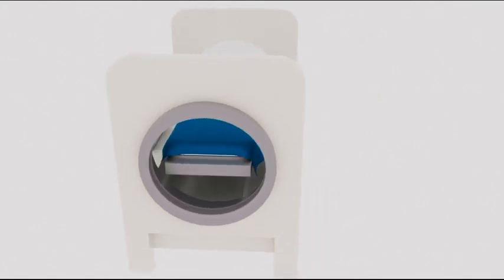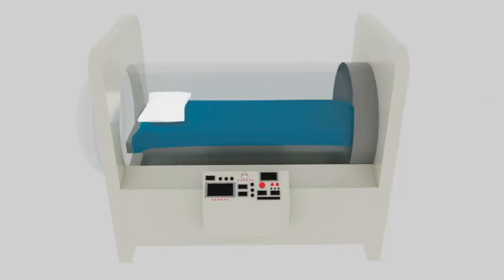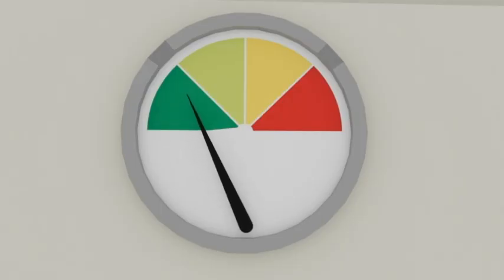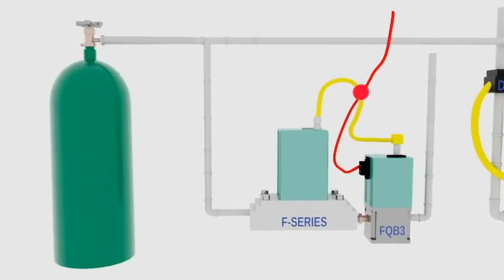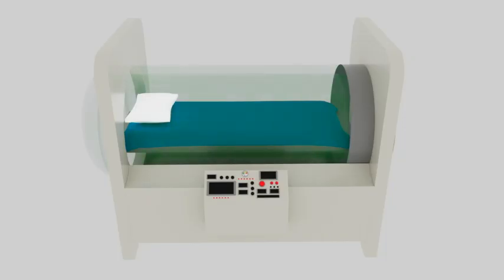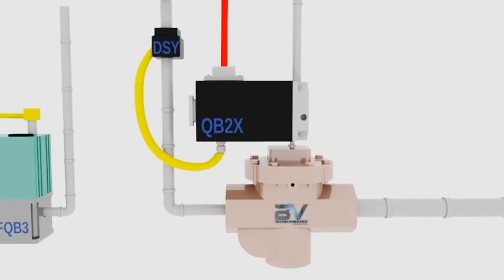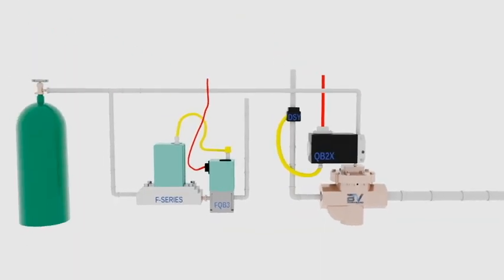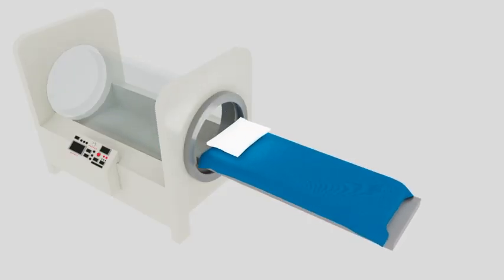Hyperbaric Chamber Pressure and Flow Control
A hyperbaric chamber is used for oxygen therapy, which aids in the prevention or treatment of decompression sickness in divers and PTSD in veterans or anyone with a traumatic brain injury. The amount of pressure is precisely controlled on a schedule by the operator based on each individual patient’s requirements.

The sketch shows an FQB3 & F-Series closed-loop flow controller working together to control the flow of oxygen into the chamber. In this case, we use an FR model since the inlet pressure is regulated and known. Oxygen flows into the chamber until the correct pressure is met. A QB2 mounted to the dome of a BD-series back pressure regulator maintains the ideal pressure in the chamber. The oxygen from the pilot enters the back pressure regulator dome, where it controls the set pressure and exhausts air out of the chamber. To keep the chamber filled with the desired set pressurized air, air must be exhausted continuously. This happens via the back pressure regulator.

The analog monitor on both devices the QB and the FQB3 can be used for data acquisition to the controller to show the actual pressure or flow. An O2 sensor can also be used to measure the amount of oxygen in the chamber at all times.